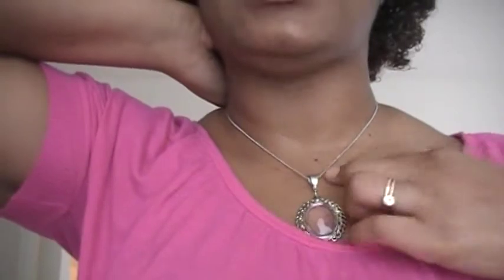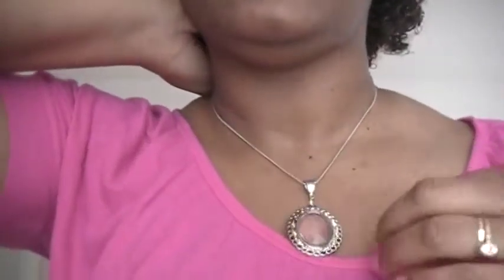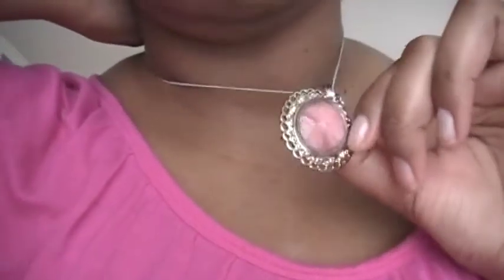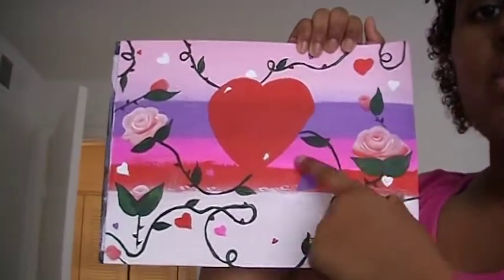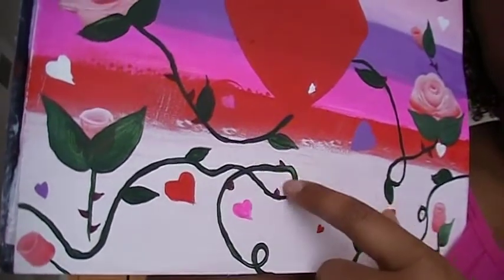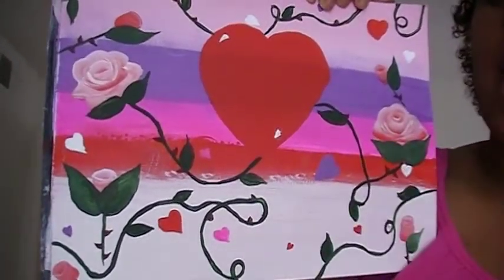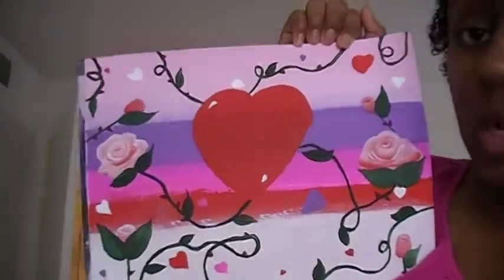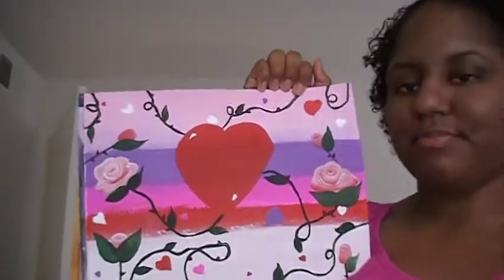creative Ville #2 Feb.2013